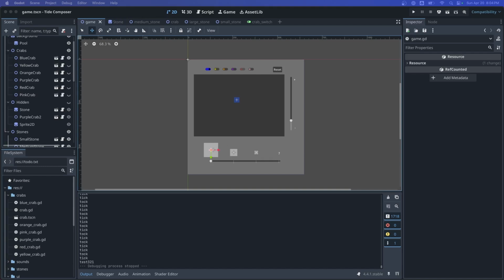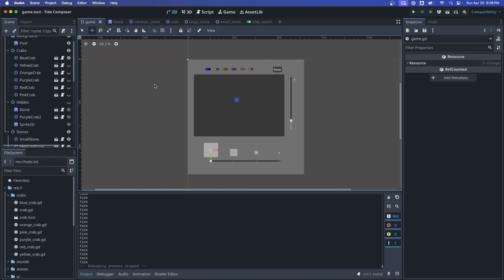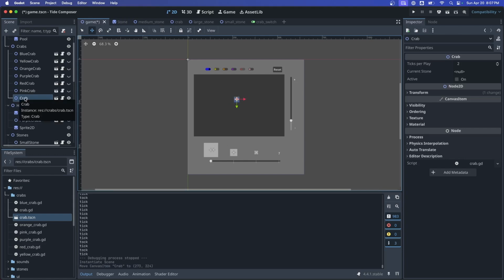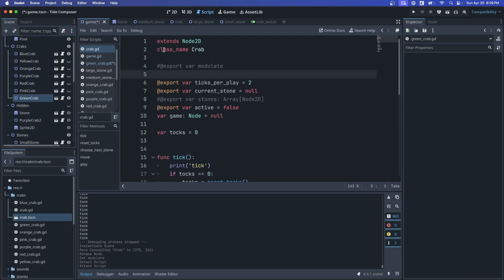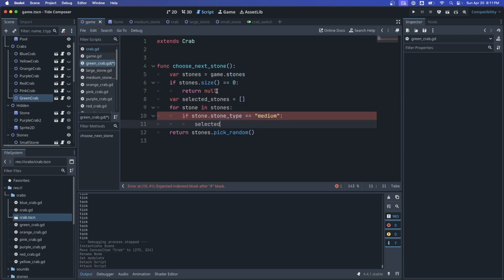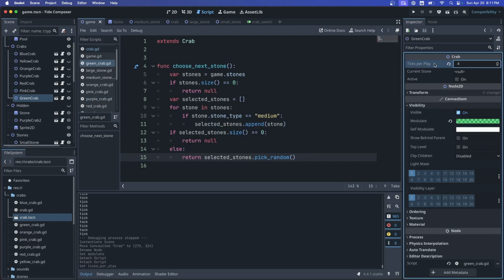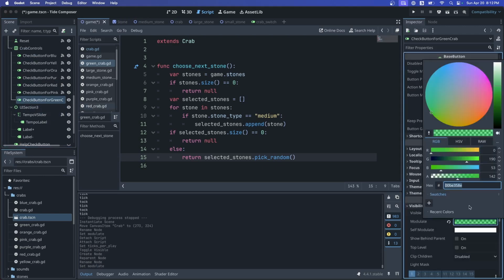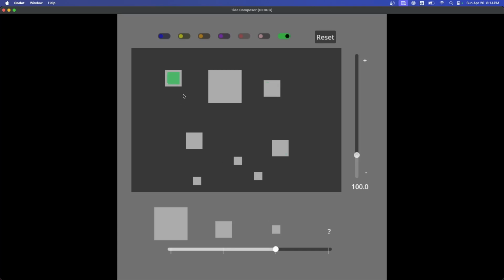Devlog 1 For Tide Composer - Adding a Musical Crab